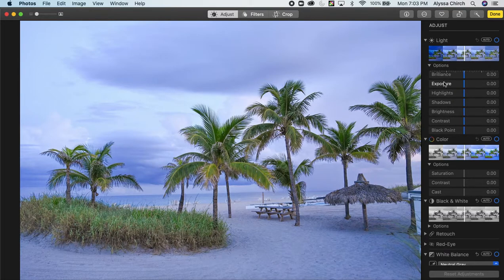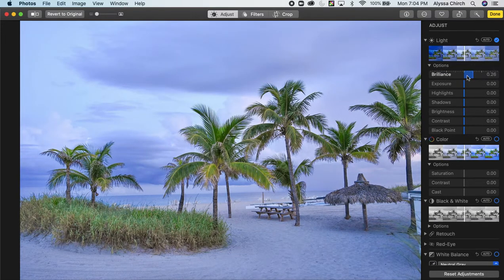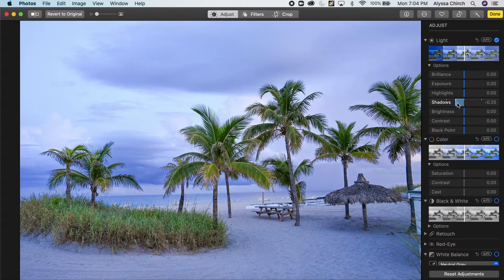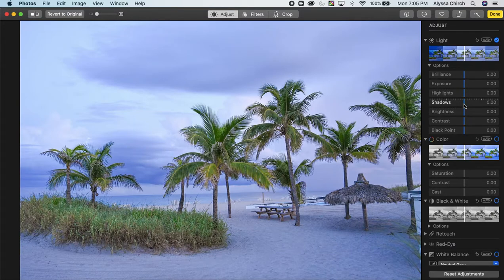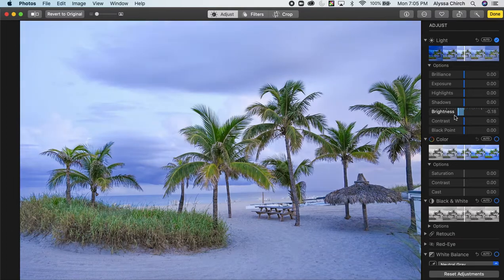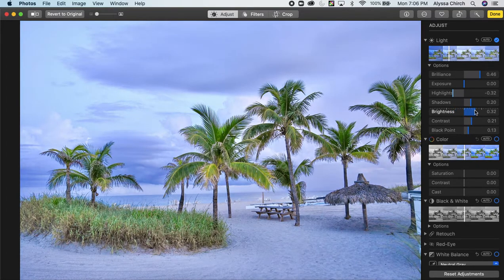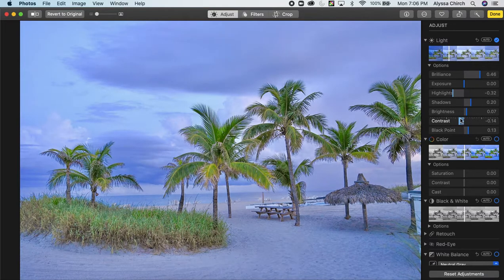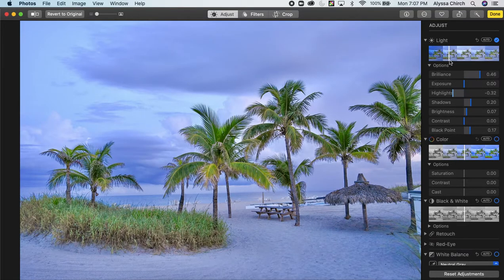Edit on your computer for FREE!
This is an editing program on my Mac that I explain for my class on Outschool.com. We are working on the 'light' stack and that is explained in this video. Thanks!